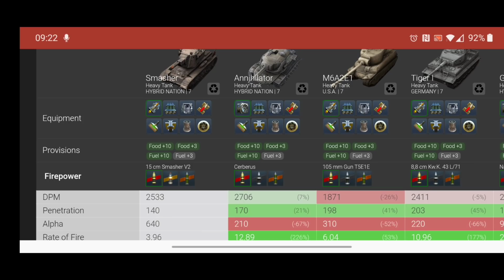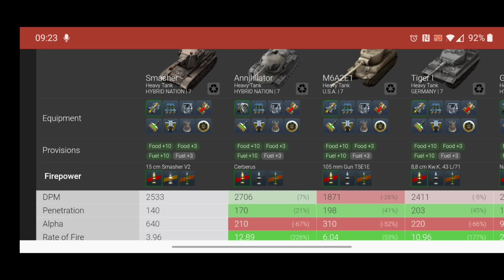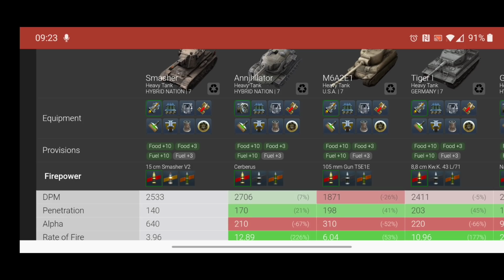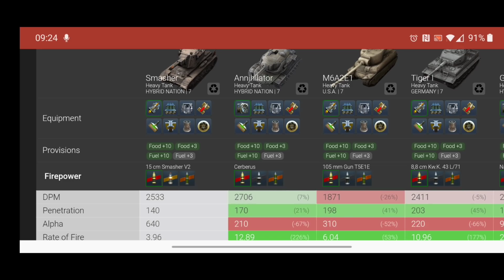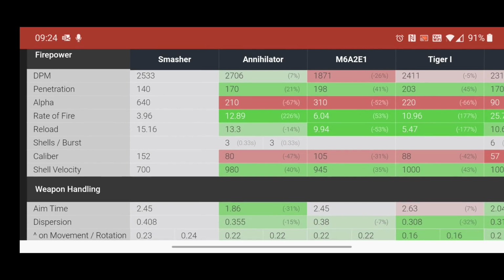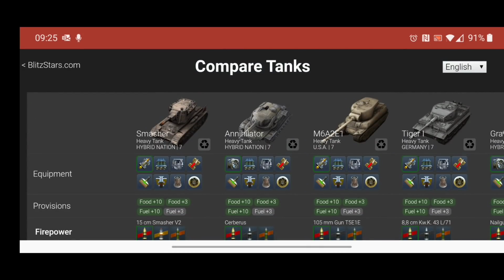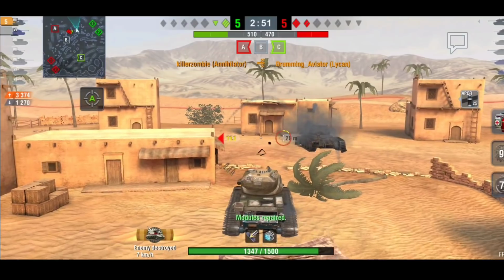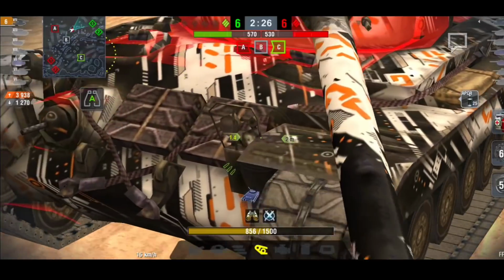SMASHER Vs ANNIHILATOR | which is more OP?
today we take a look at both of these tanks and decide which one we think is more over powered